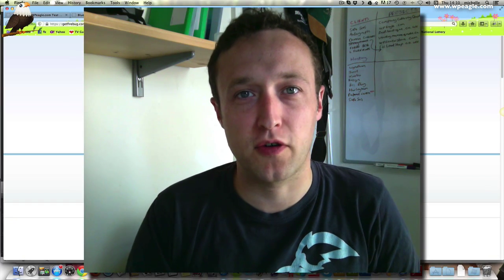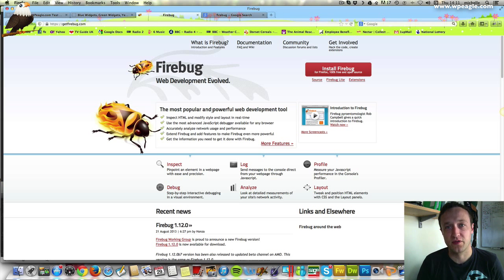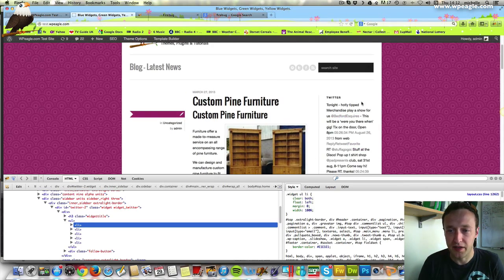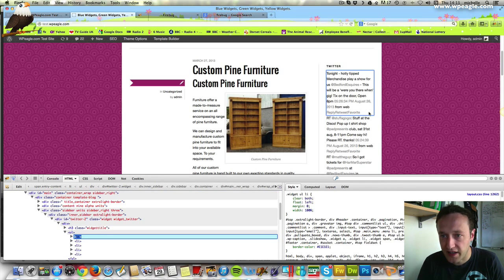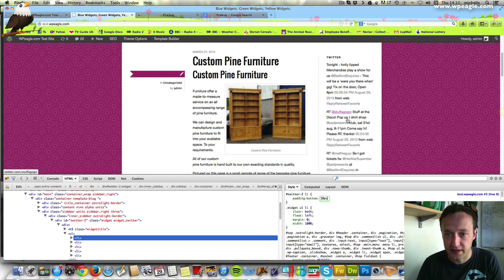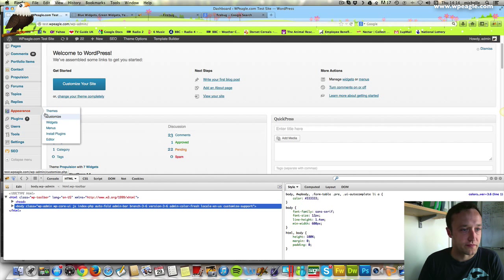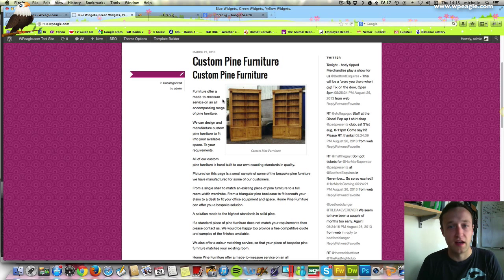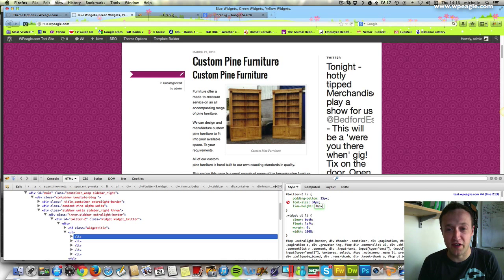How to Style Wordpress using Firebug & Custom CSS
In the video I take you through styling Wordpress using the Firebug plugin for Firefox.